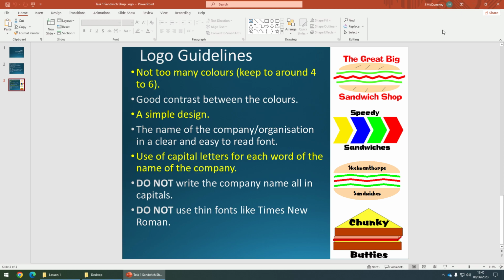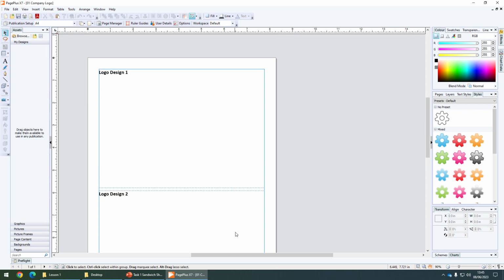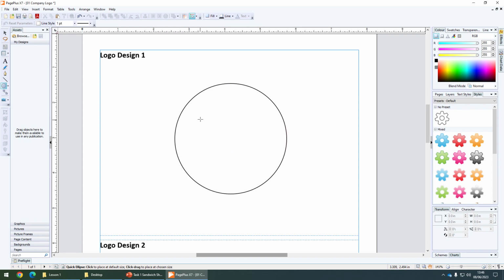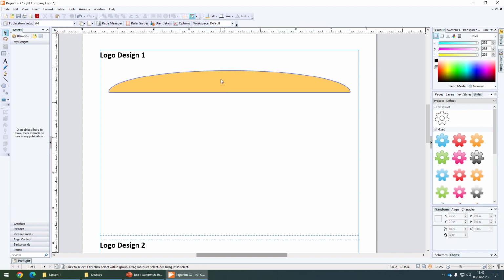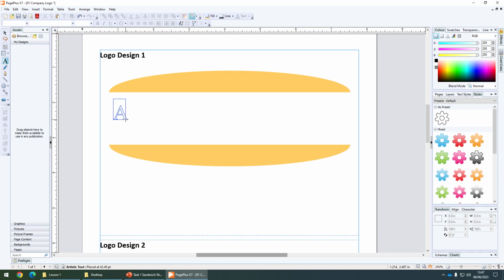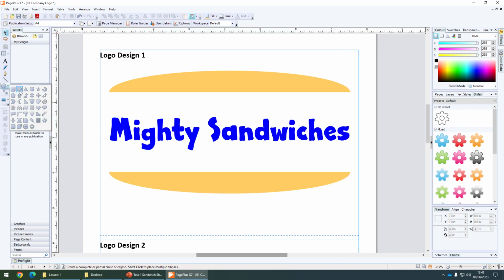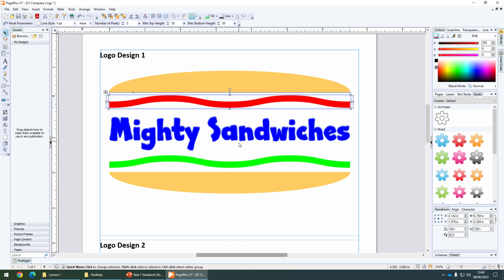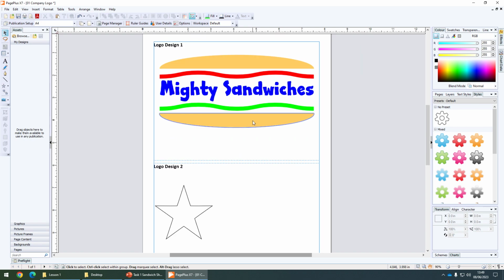7 09 01 Sandwich Shop Logo